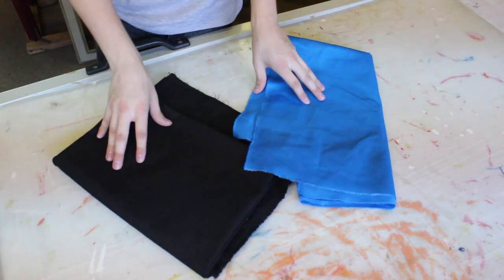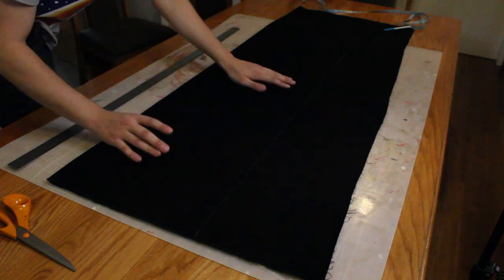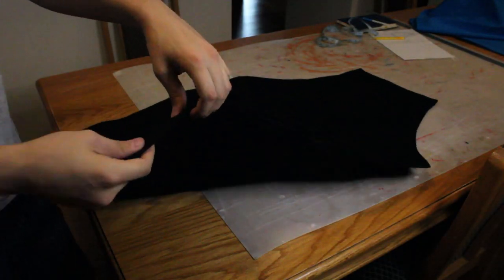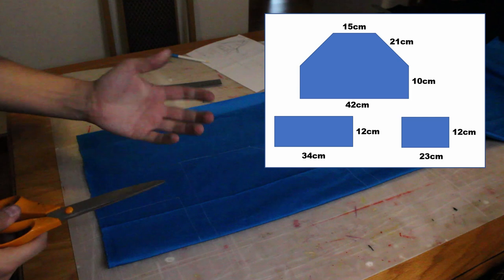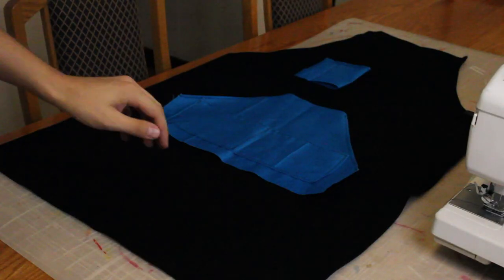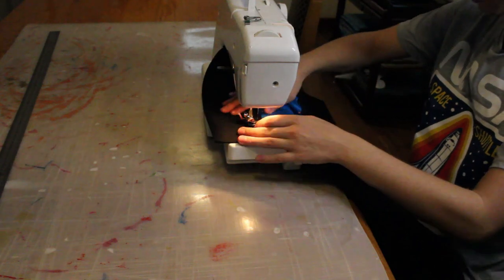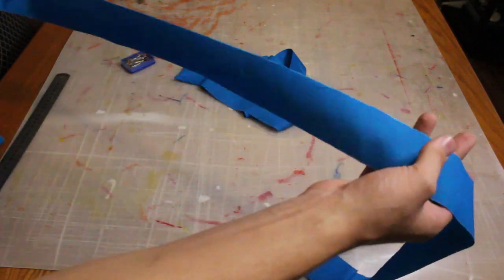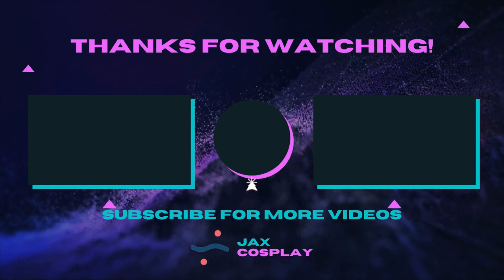How To Make a Cool Workshop Apron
In this video I show you how to make a cool workshop apron. For this project I used denim and cotton twill. The design of this apron was heavily inspired by the apron used by Adam Savage.